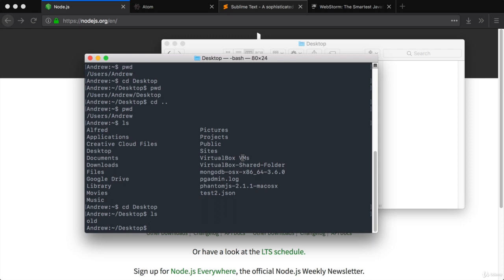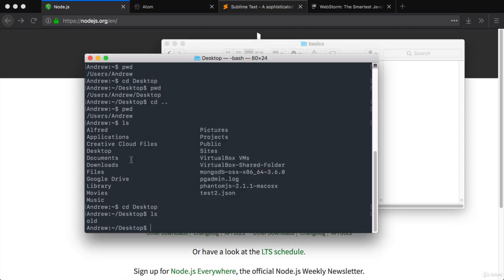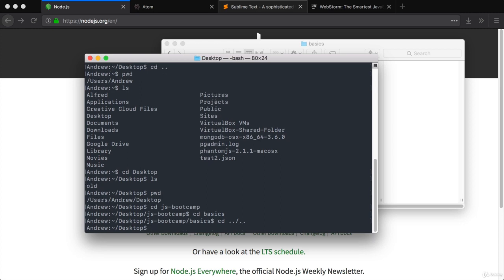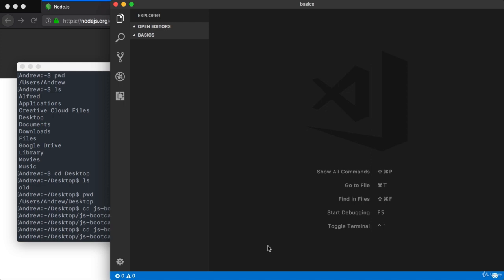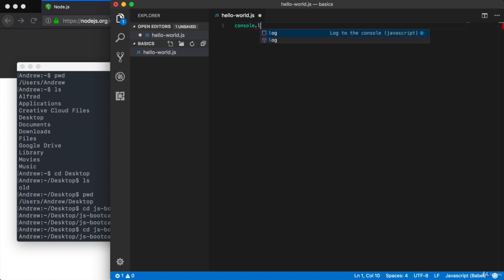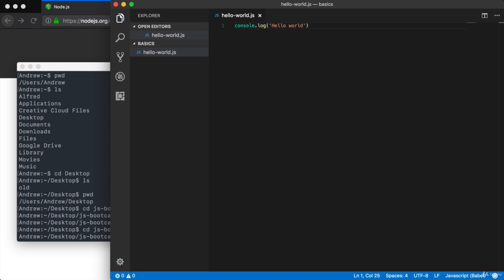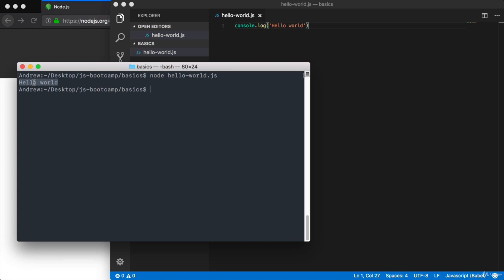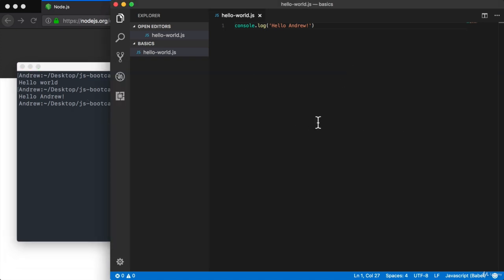2. Setting up Your Machine | 6 Hello JavaScript!